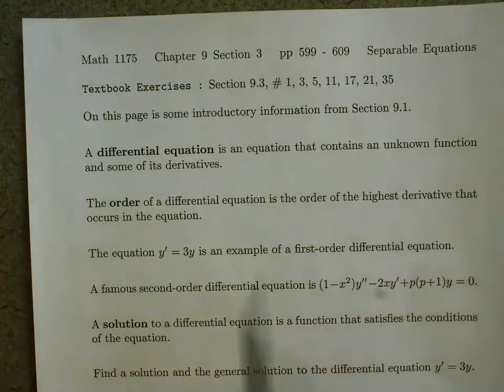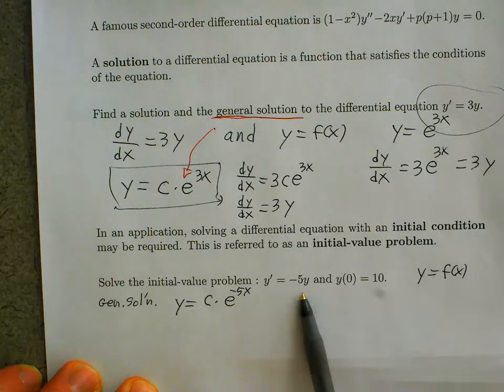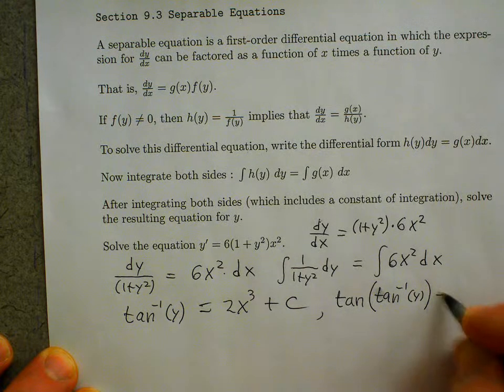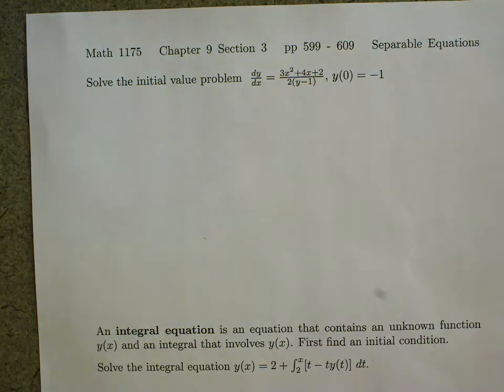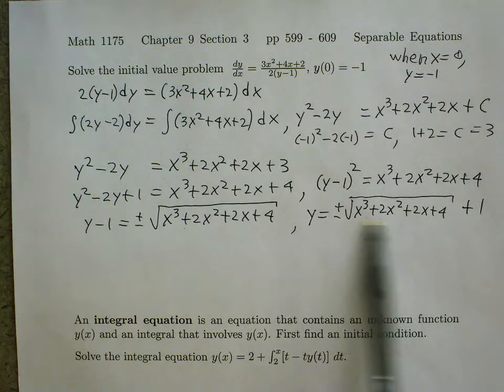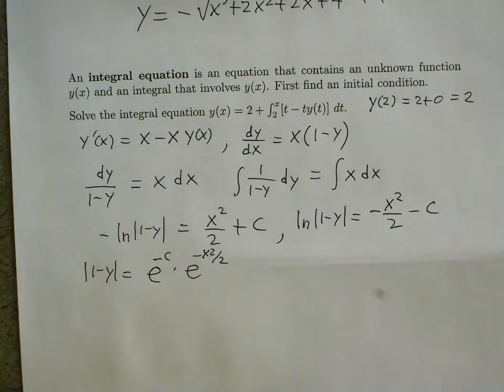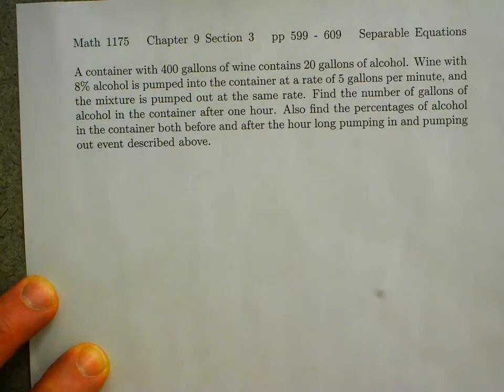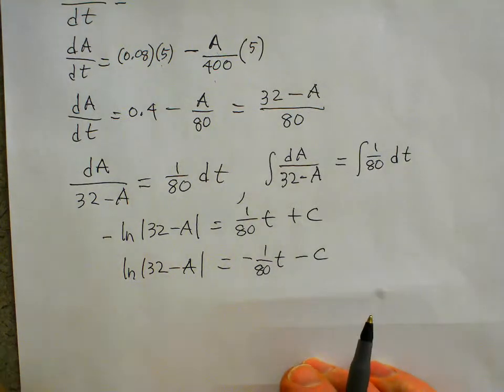Math 1175-04 Class on Wednesday, September 23, 2020